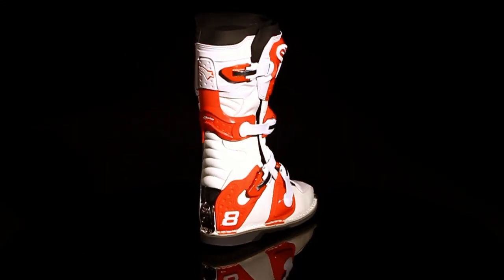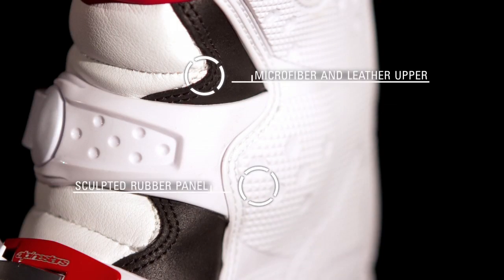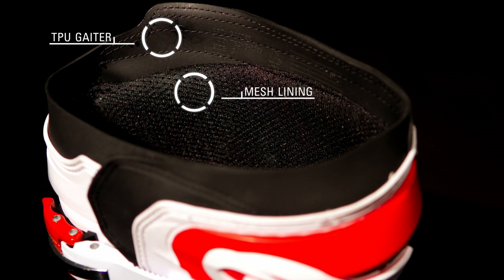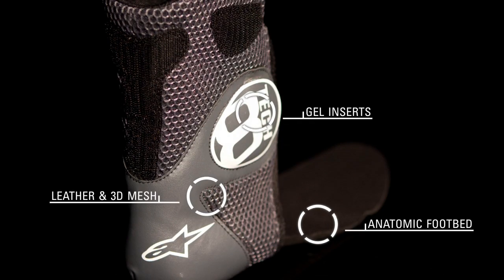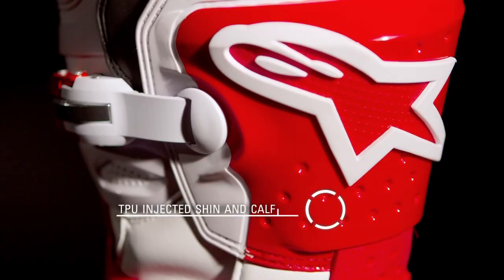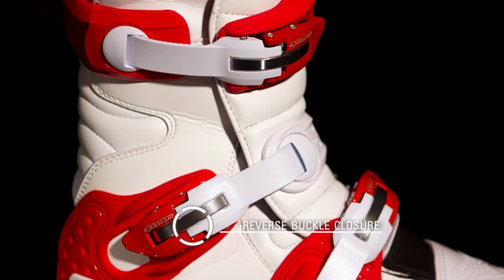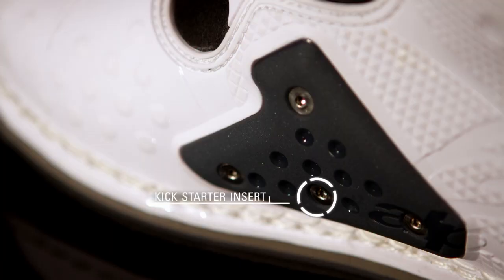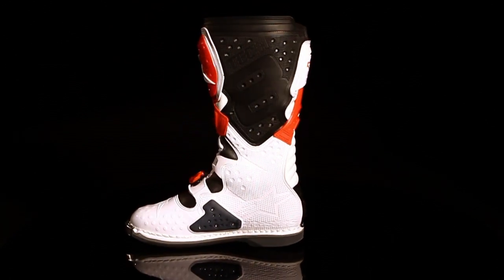Alpinestars Tech 8 Light Boots Promo Video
Alpinestars Tech 8 Light Boots Promo Video. Purchase the Alpinestars Tech 8 Light Boots